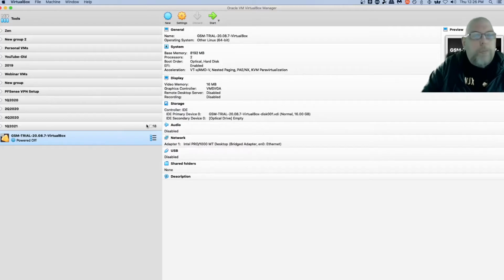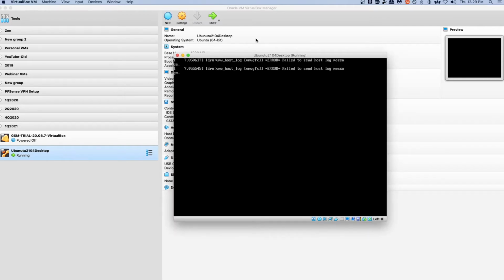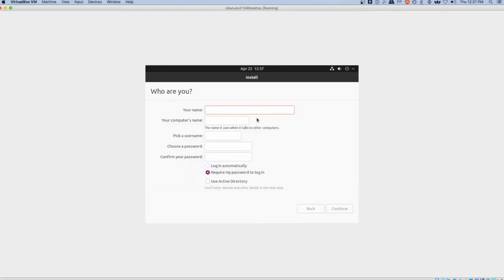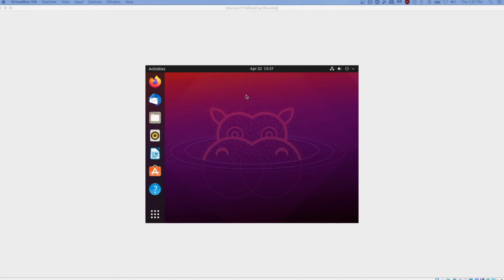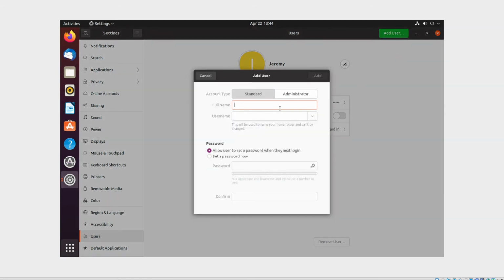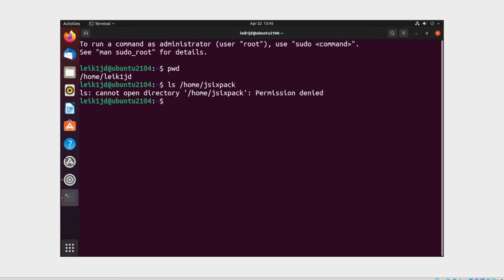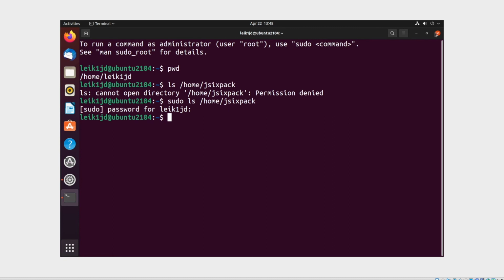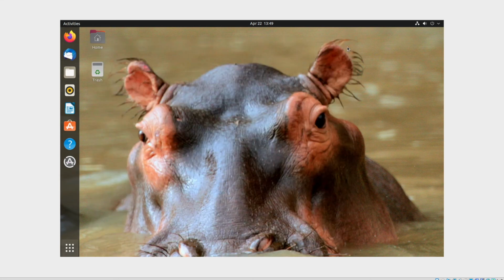Ubuntu 21.04 Release Day Video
Today saw the release of Ubuntu 21.04. This video looks at a couple of the bigger features (in my opinion) to make it into this release.